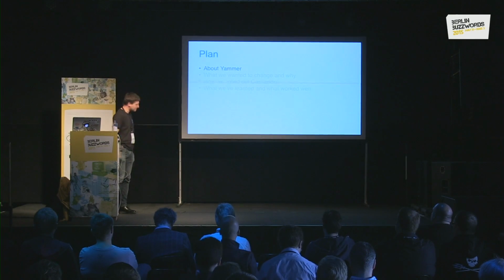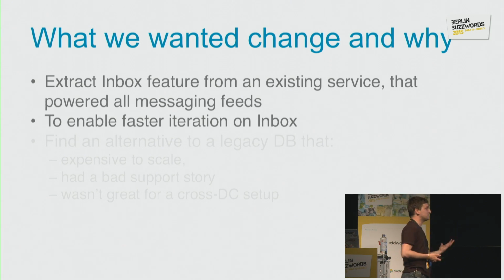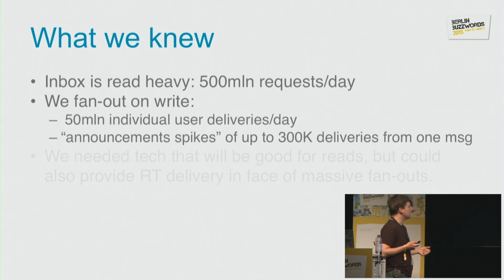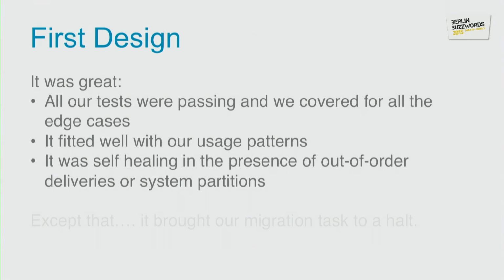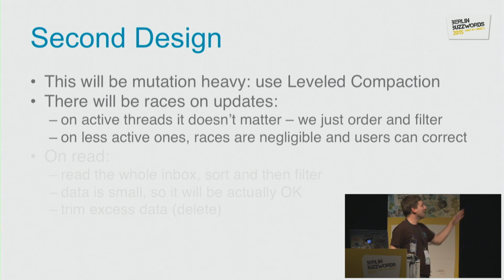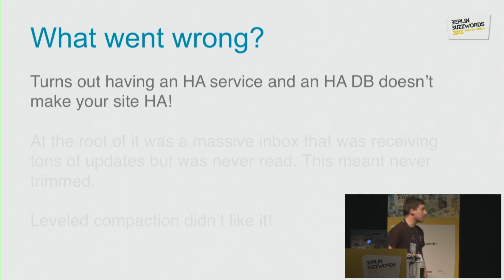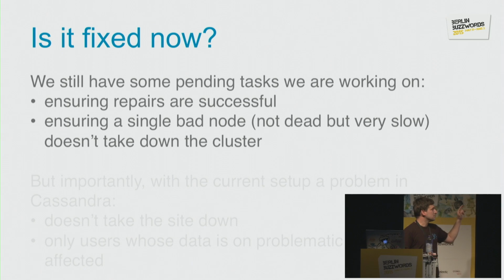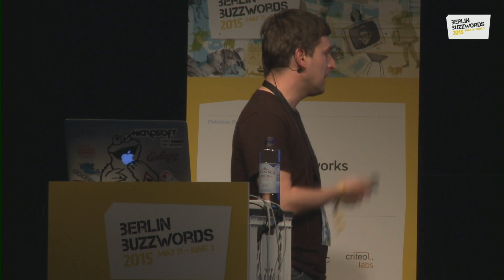Berlin Buzzwords 2015: Michal Rutkowski - Cassandra at Yammer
The Apache Cassandra database is the right choice when you need scalability and high availability without compromising performance.

That may very well be true, but it took us a year to get there and that road was dotted with site’s lowered availability and compromised performance.

In this talk I am going to share the insights we gained when we migrated parts of the Yammer’s messaging pipeline from a custom storage solution backed by Java BDB to Cassandra. Covering topics like:

- Why we decided to move to Cassandra from our proprietary Berkeley DB backed database
- Modeling data and capacity supported by metrics
- Zero downtime production rollout
- How things started falling apart after three months of seamless operation
- How to diagnose and fix things later on